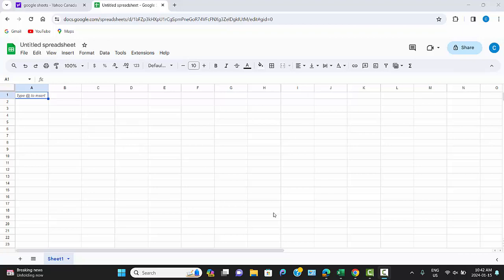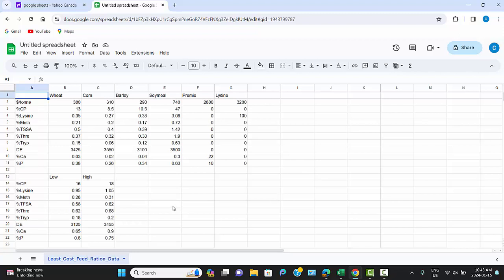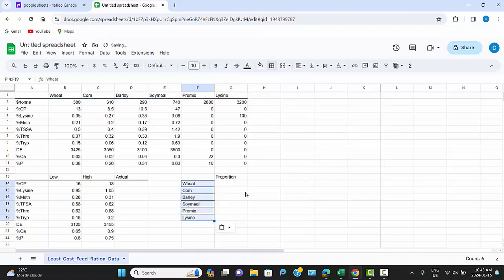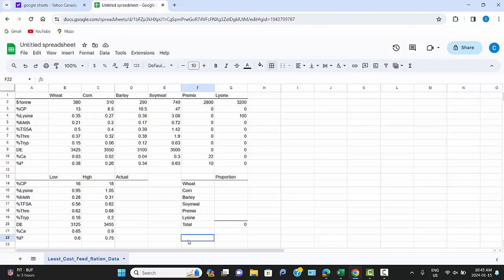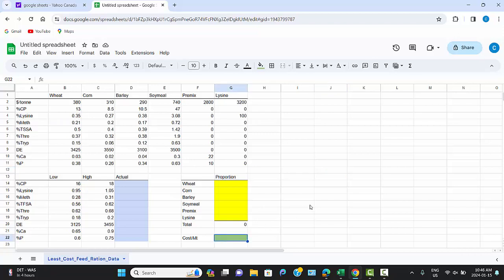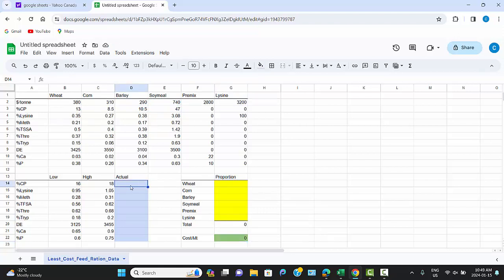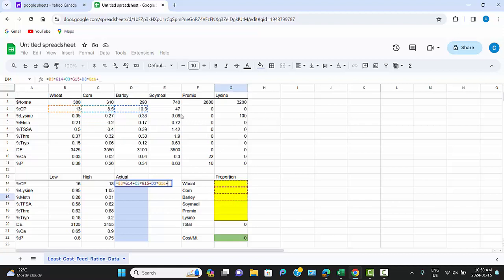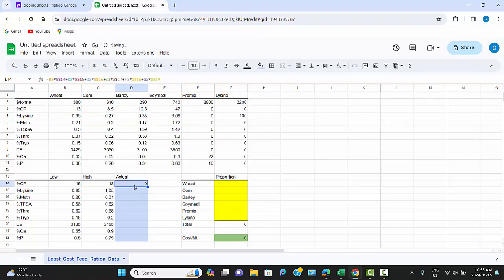12 4 1 Least Cost Feed Ration Model